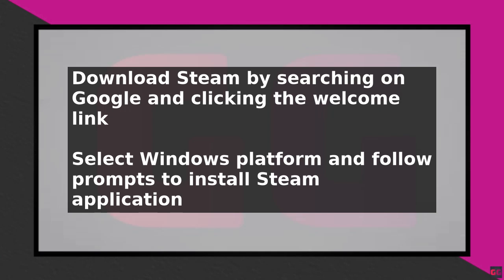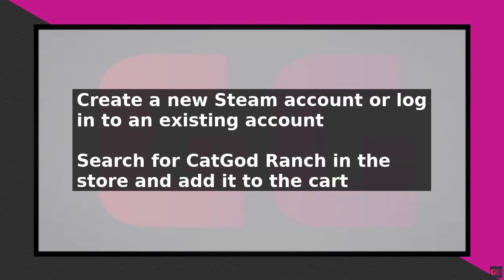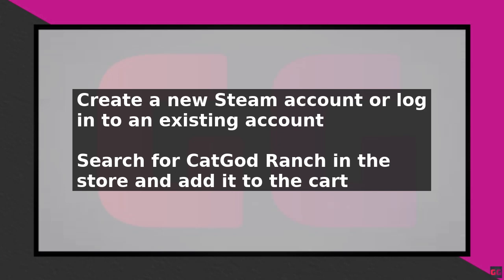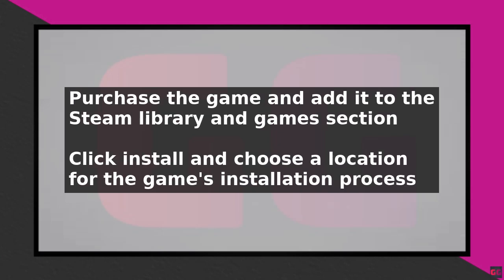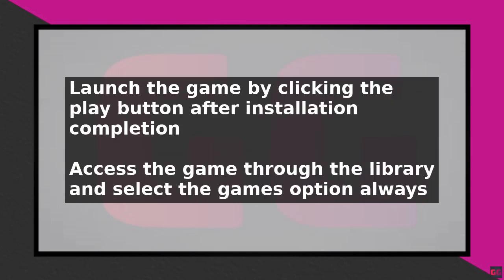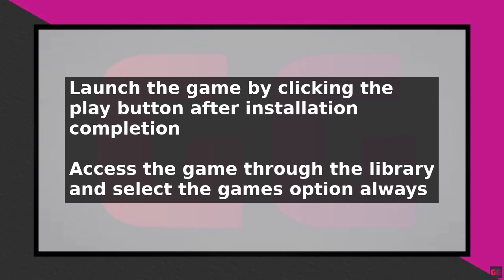How To Download Cat God Ranch On Pc Laptop (2025)